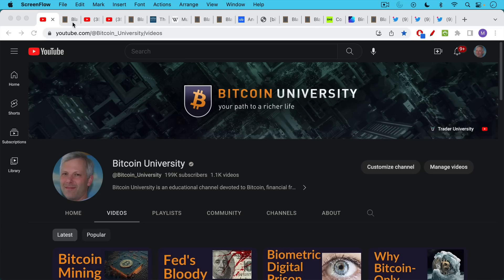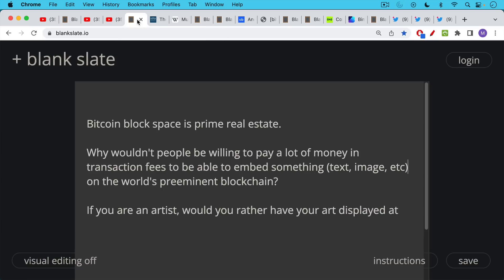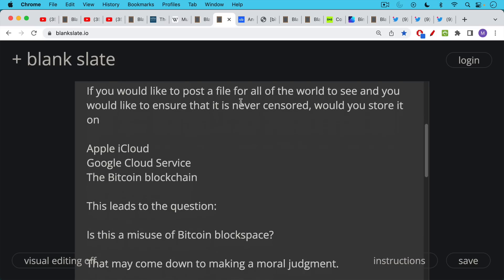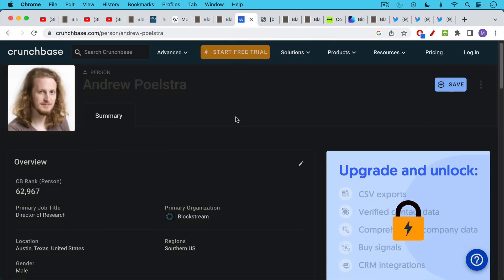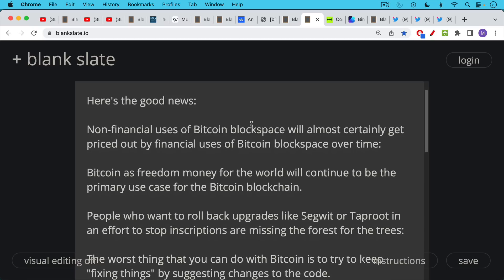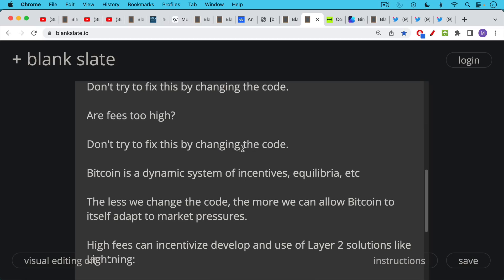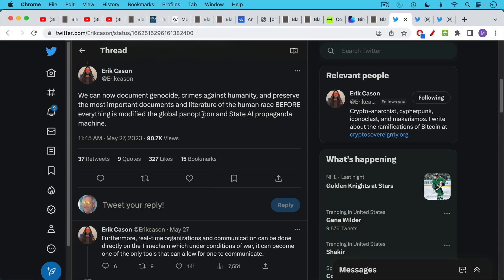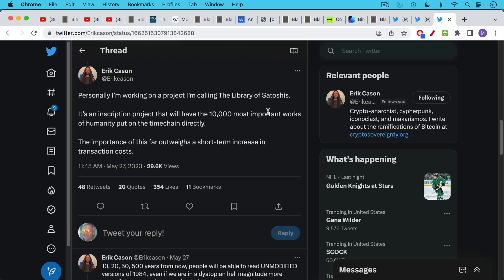Bitcoin Ordinals, Inscriptions, and Prime Real Estate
In this video, I discuss how Bitcoin block space is prime real estate, both for financial transactions, as well as for embedding things that you wish to distribute globally and free from censorship for all time.

Non-financial uses of Bitcoin blockspace like inscriptions will almost certainly get priced out by financial uses of Bitcoin blockspace over time, but it is important in the meantime not to throw the baby out with the bath water by advocating for rolling back updates like Segwit or Taproot.

I also discuss Erik Cason's ideas about creating a "Library of Satoshi" on the blockchain.

It might make sense to embed important documents on the Bitcoin blockchain before we enter an era of global surveillance and rewriting history.